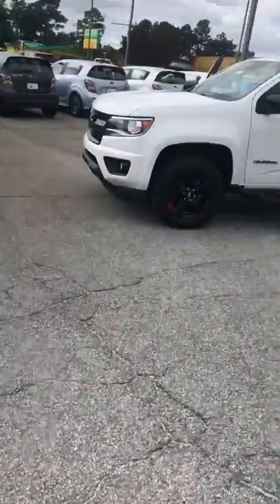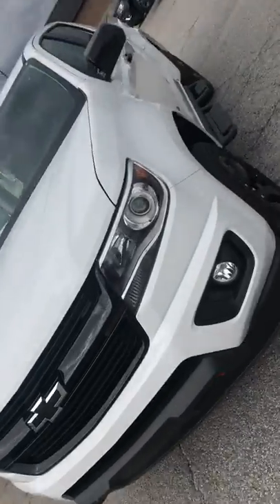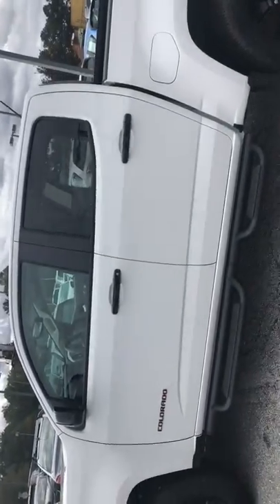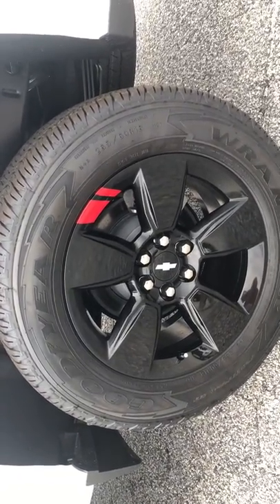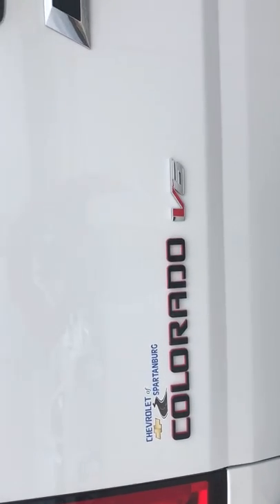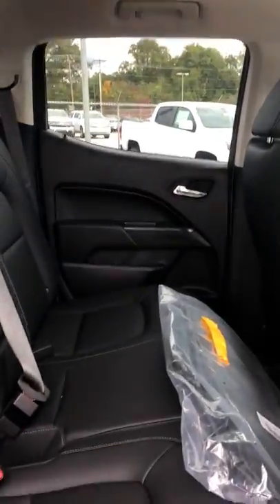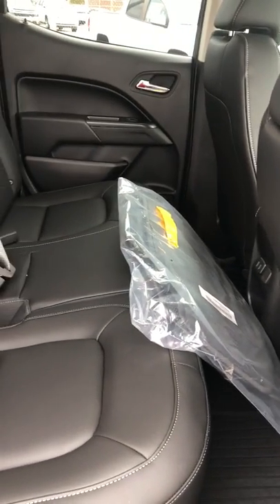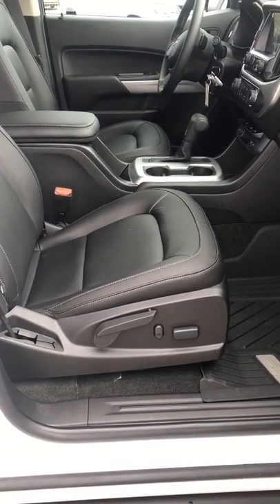2018 Chevy Colorado Redline